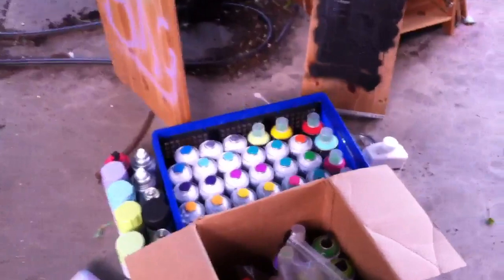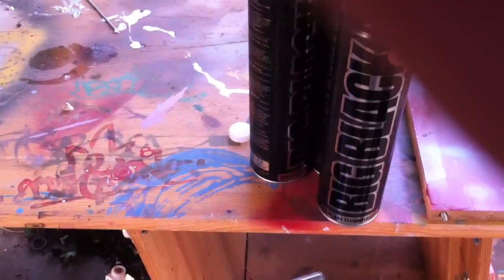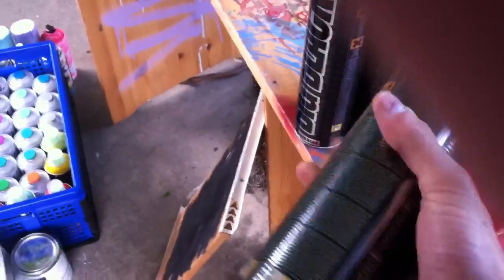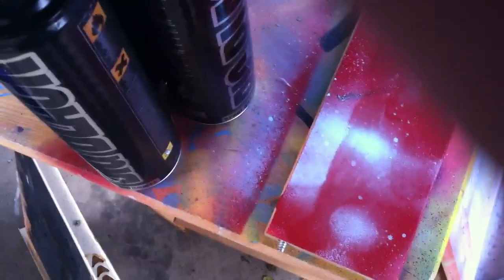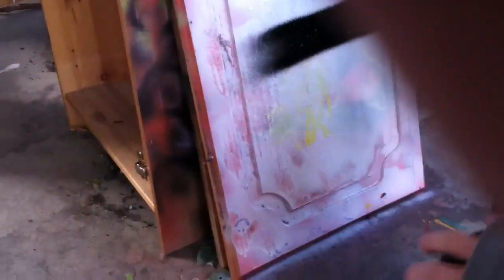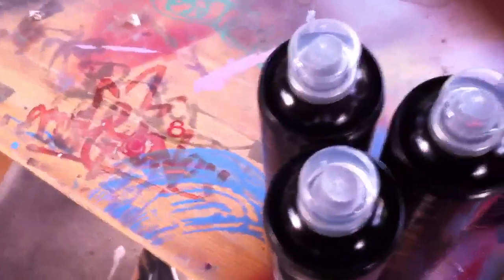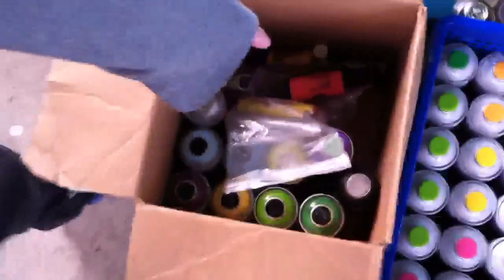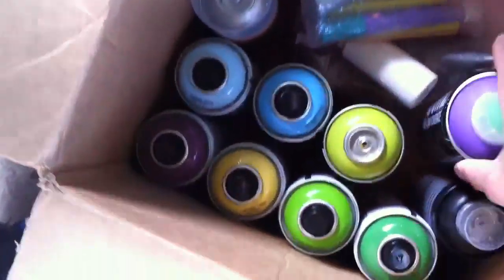First impression/review on 750 ml cobra spray paint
BIG BLACK. Dont mind my thumb